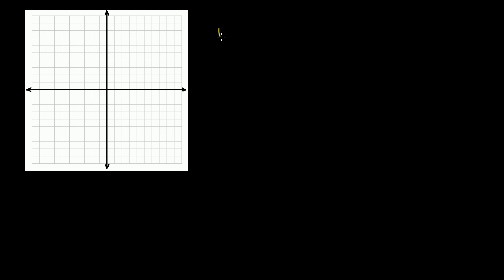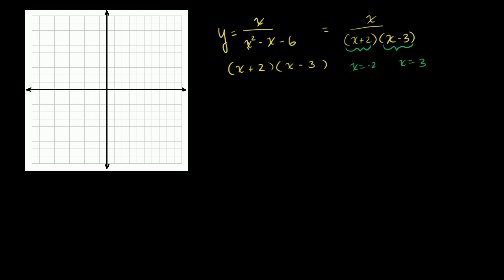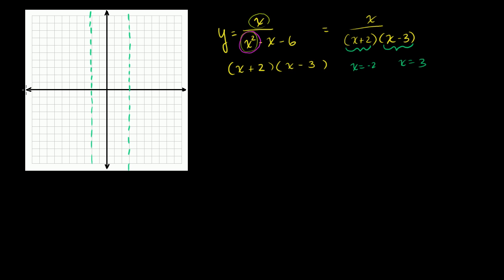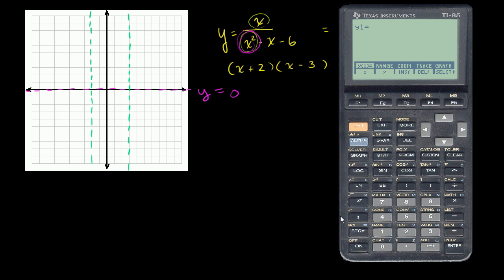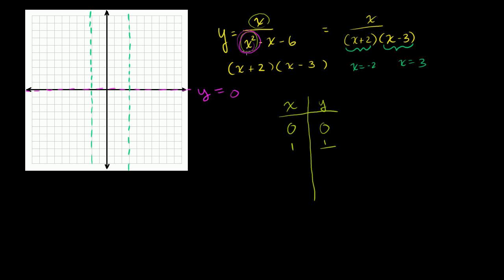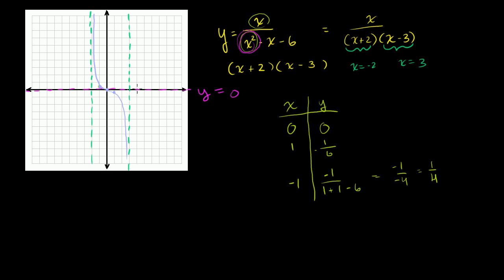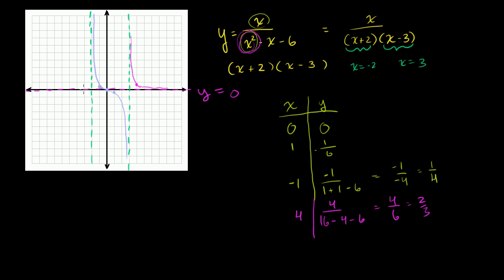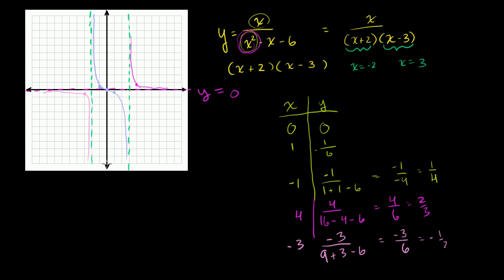A third example of graphing a rational function | Algebra II | Khan Academy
Courses on Khan Academy are always 100% free. Start practicing—and saving your progress—now

A Third Example of Graphing a Rational Function